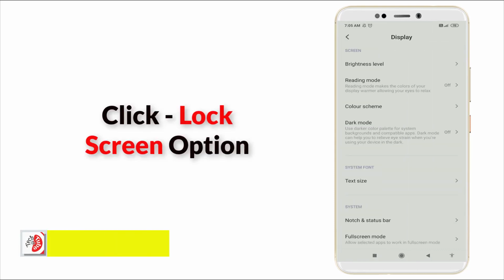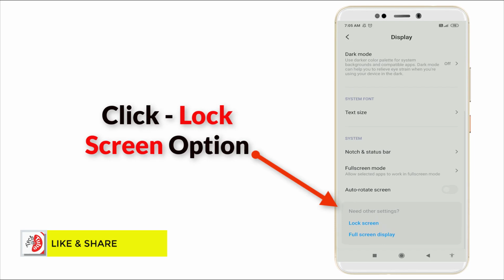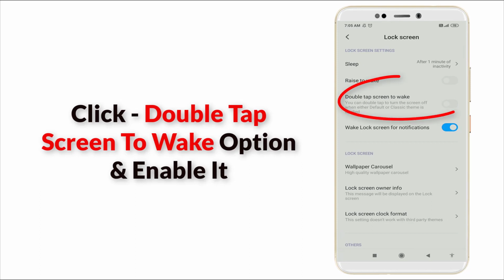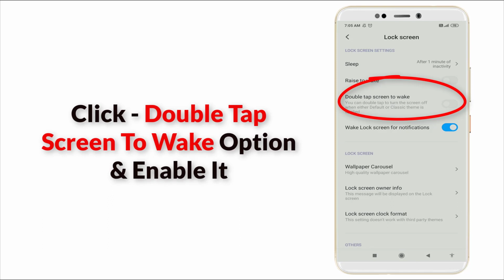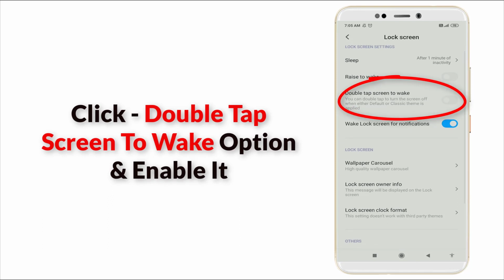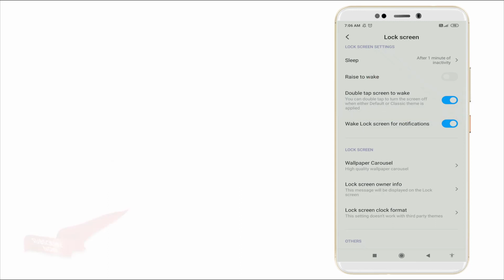How to Enable and Disable Double Tap Screen to Wake on Android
Today we going to discuss about How To Enable & Disable Double Tap Screen To Wake On Android.

First click and open Settings application.

Then in that Scroll down and tap on the display option.

Then Scroll down and click disable turn off & on option.

And check by using Double Tap to Check Phone on or off condition.